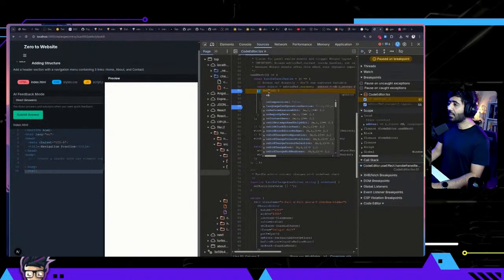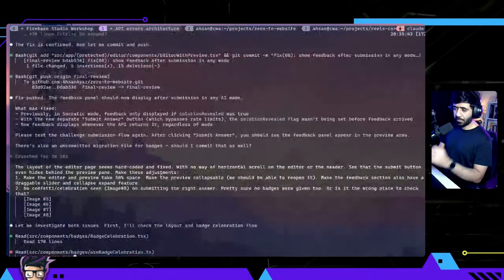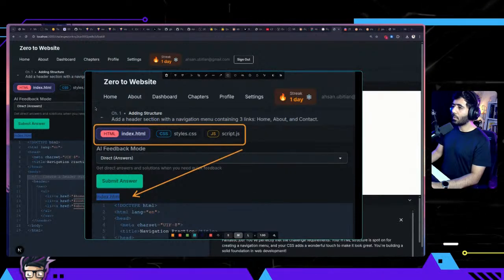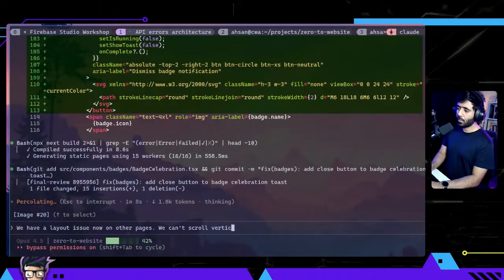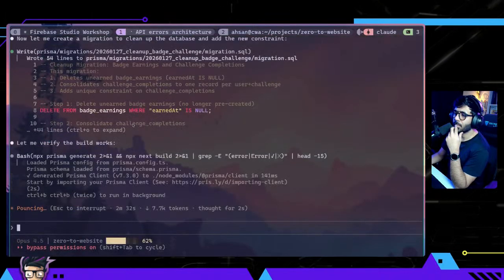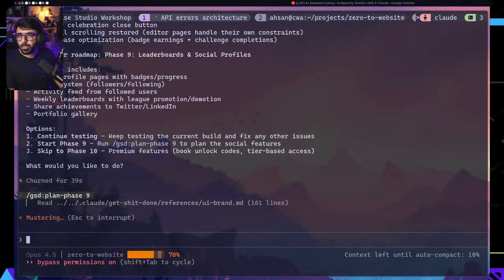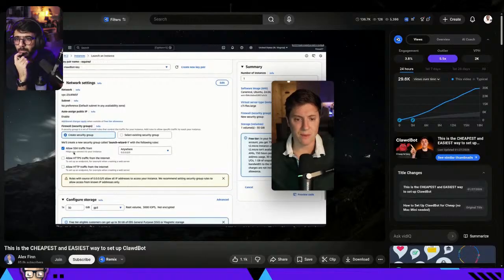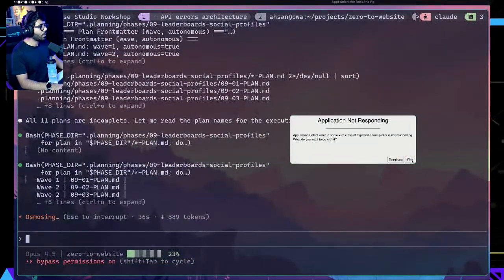AI Assisted Coding | Antigravity, Gemini, GSD & Claude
AI Assisted Coding | Antigravity, Gemini, GSD & Claude | Mentorship Platform